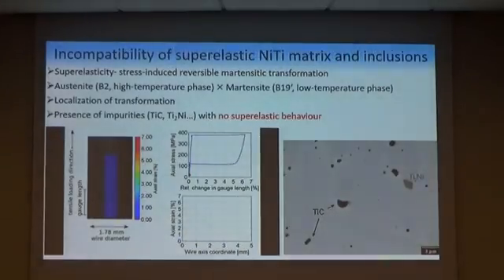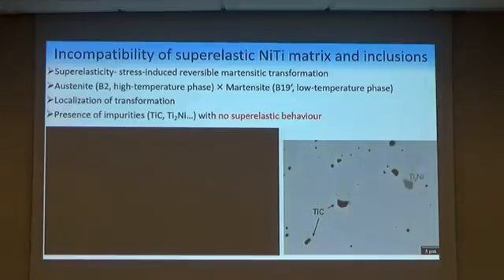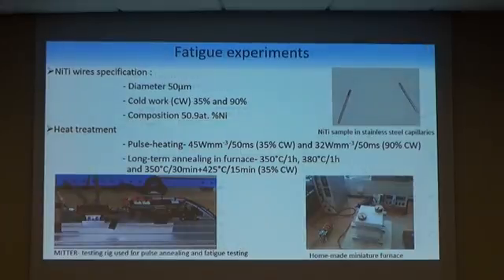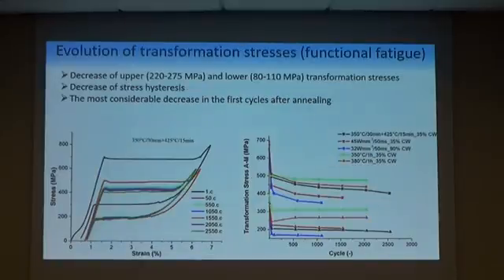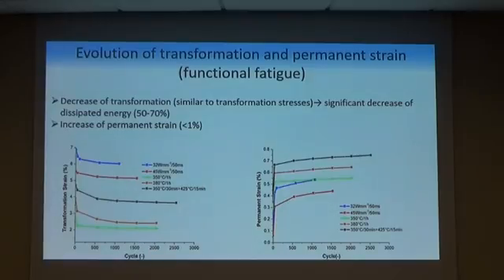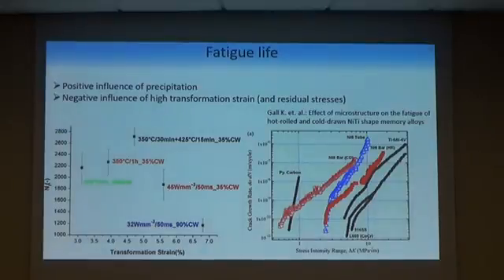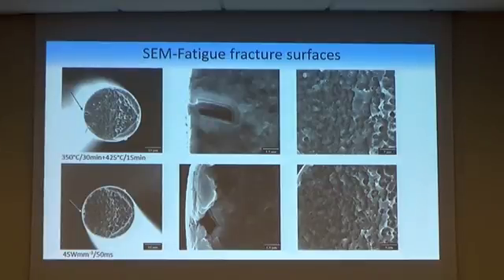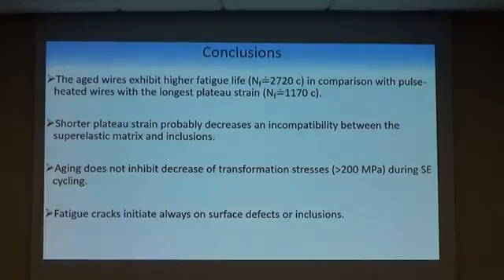Fatigue of superelastic NiTi wires with different plateau strain